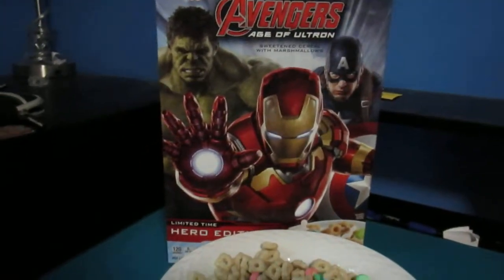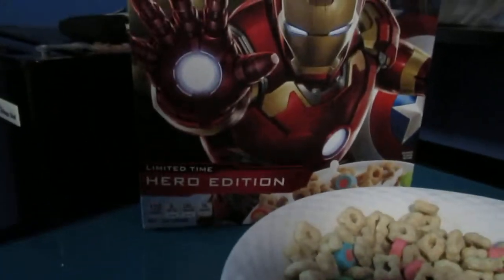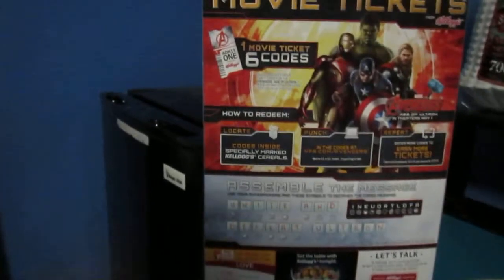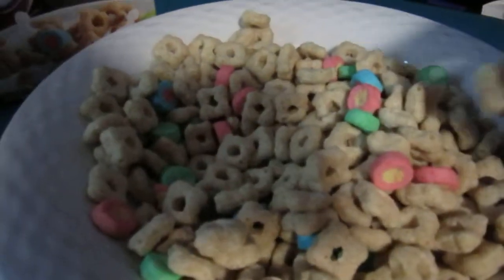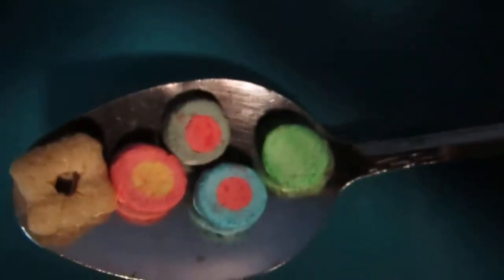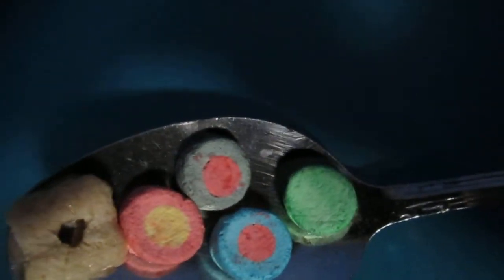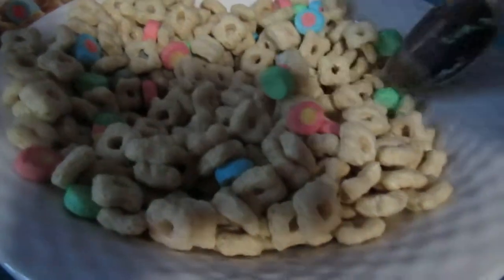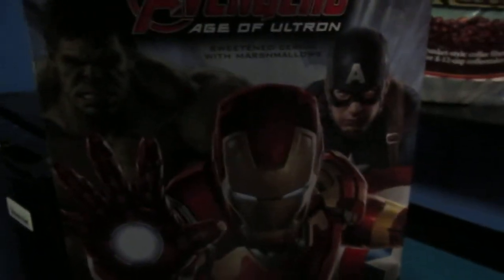The Avengers: Age of Ultron Cereal HD Review!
It's Earth's Mightiest Heroes ... in breakfast form!  A high definition overview of the new Kellogg's product.